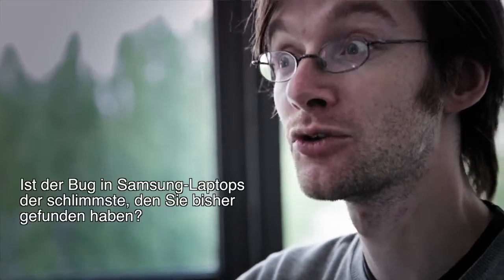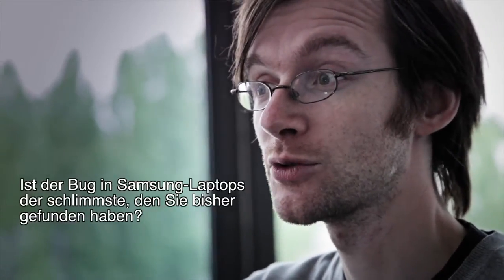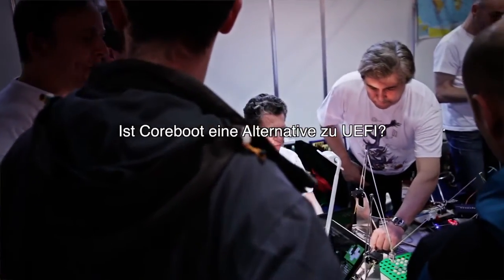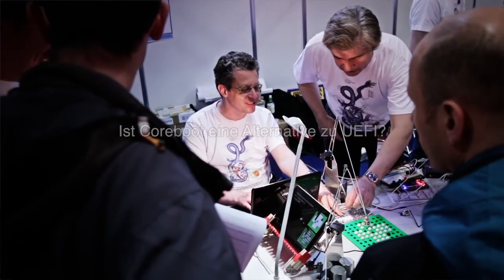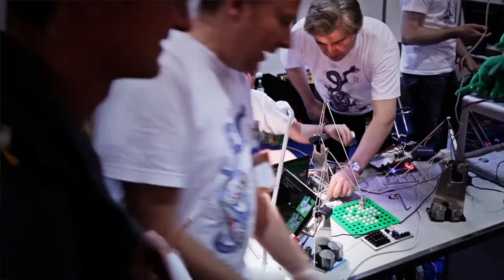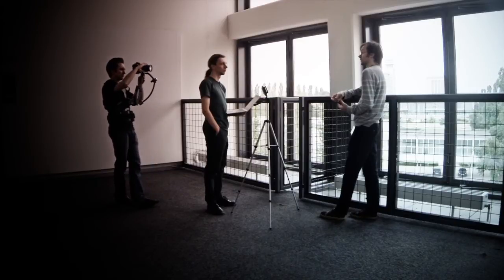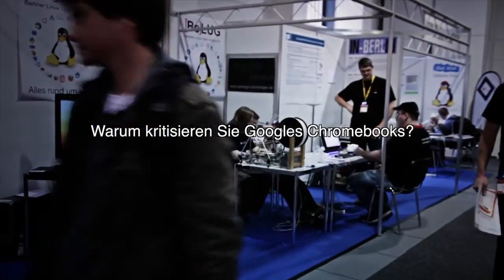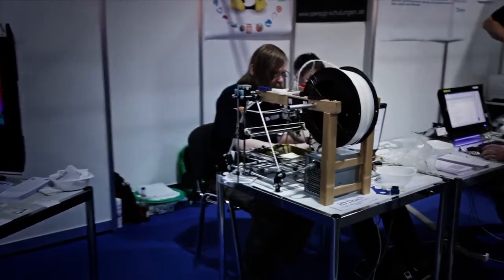Matthew Garrett beim Linuxtag 2013 - Interview von Golem.de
Ort: Berlin, Zeit: 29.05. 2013 / 14:50 Uhr

Beschreibung: Malware wie Keylogger und Bootkits lassen sich mit Secure Boot aussperren, was für Freiheit sorgt, sagt Kernel-Entwickler Matthew Garrett. Warum er Google kritisiert und welche Probleme unter Linux noch mit UEFI bestehen, erzählte der Entwickler Golem.de im Interview.